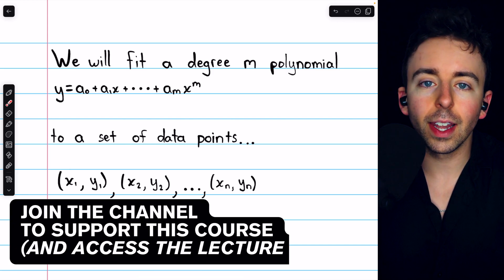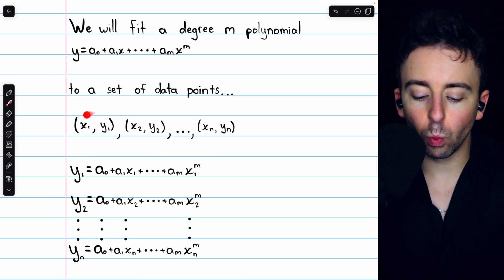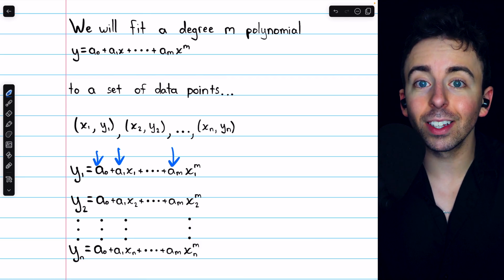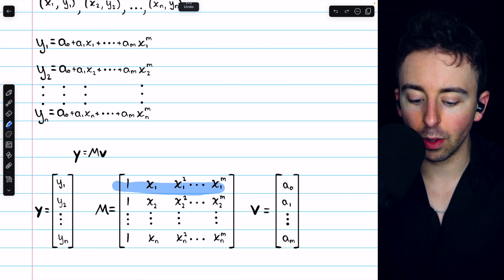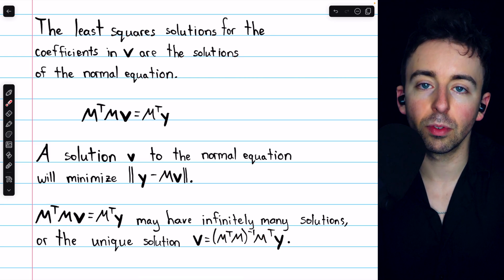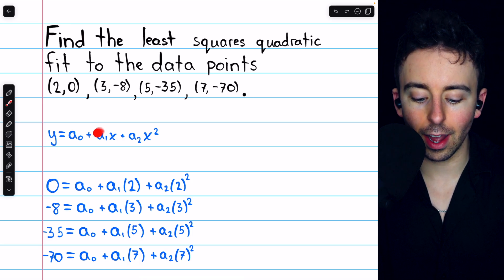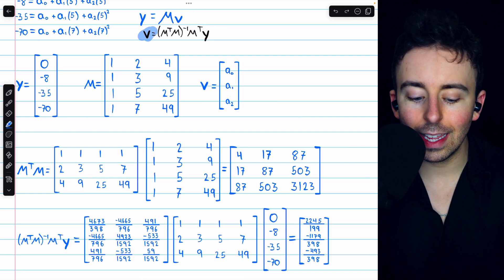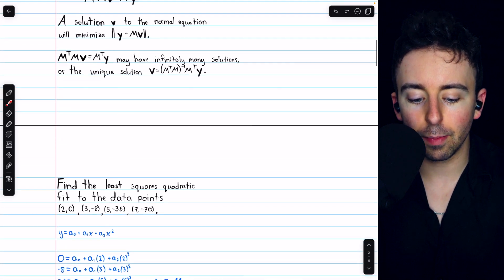Least Squares Fit of a Polynomial | Linear Algebra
We go over how to find the least squares solution to determine the coefficients of a polynomial of best fit for a given set of data points. We will do an example finding the best fitting quadratic to a set of four data points.

Outro music is mine and available for channel members.

0:00 Intro
1:08 System of Equations
3:02 y=Mv
4:01 Normal Equation
5:30 Fitting a Quadratic'
8:52 The Fit
9:10 Conclusion